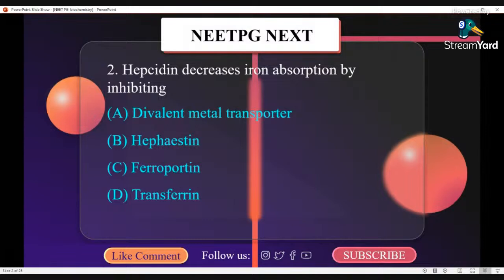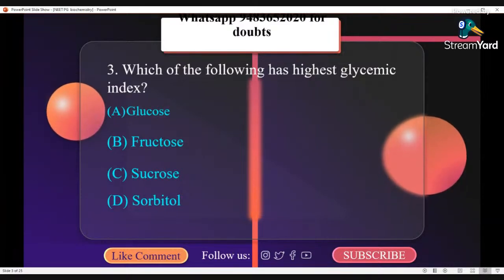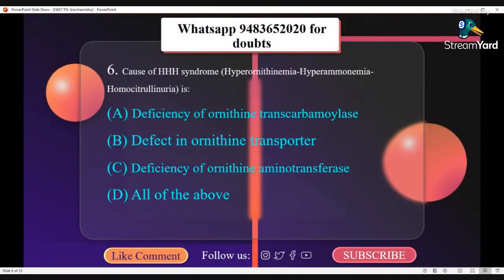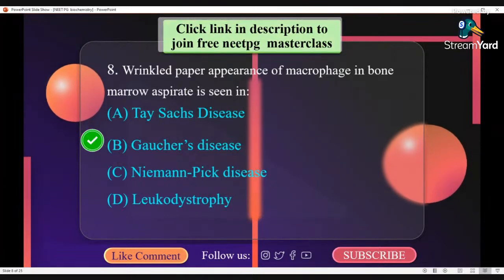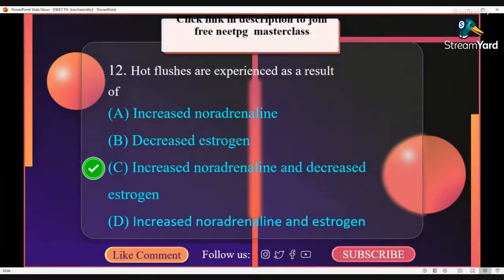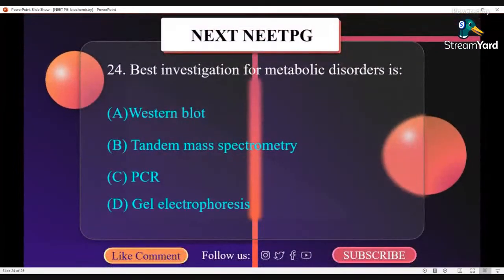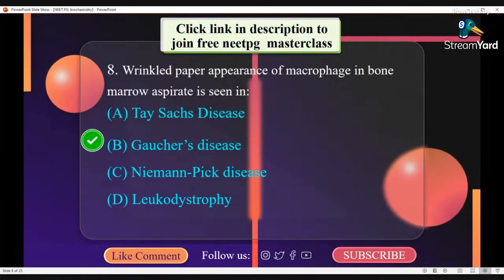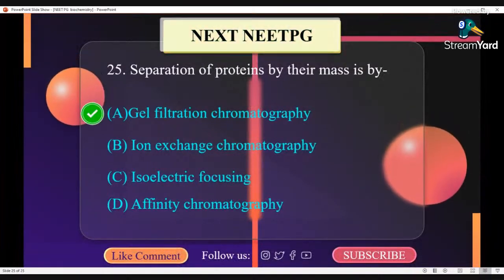MOST IMPORTANT MCQS NEET PG 2024 BIOCHEMISTRY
NEET PG BIOCHEMISTRY RACE TO EXCELLENCE